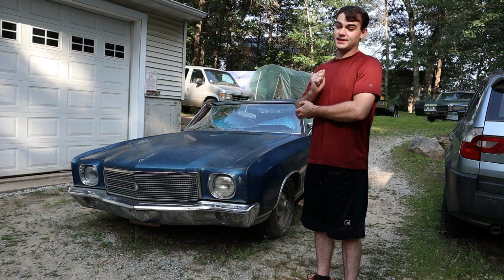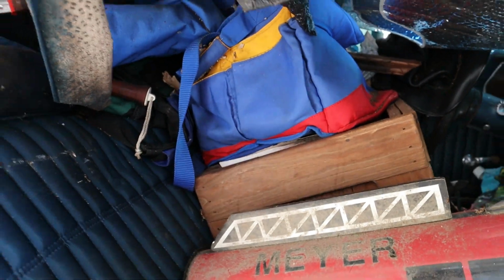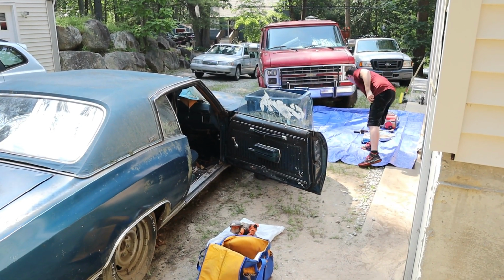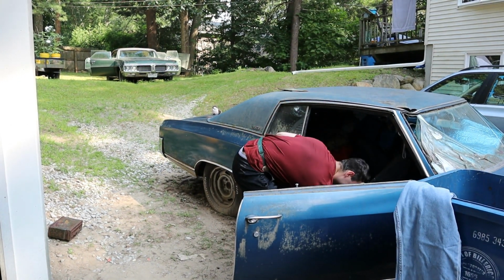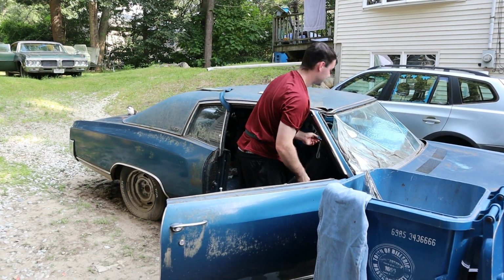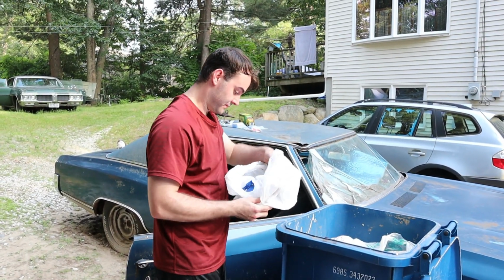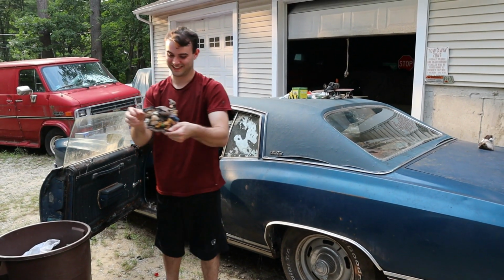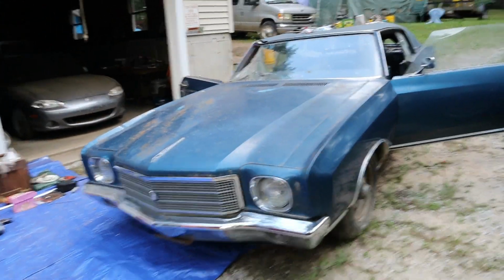FREE ABANDONED 1970 MONTE CARLO OPENED AFTER 20 YEARS!